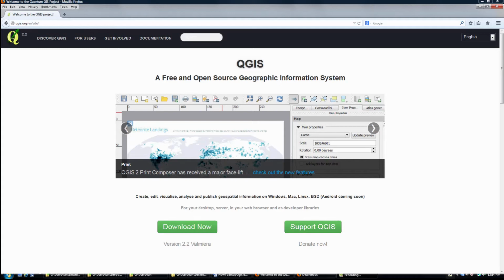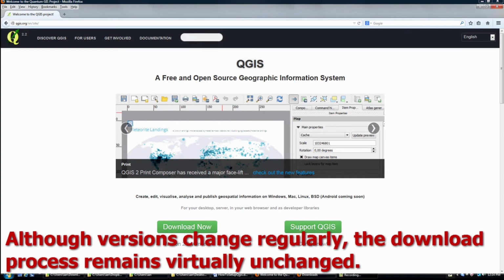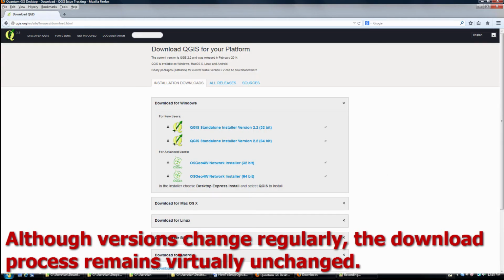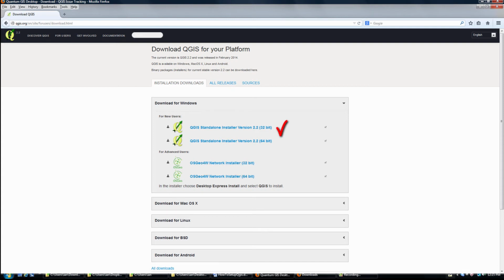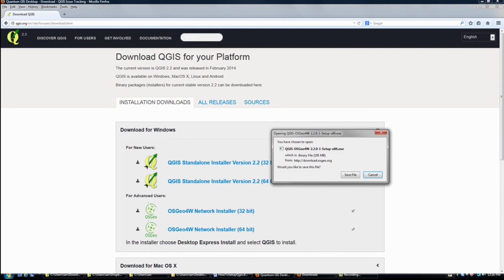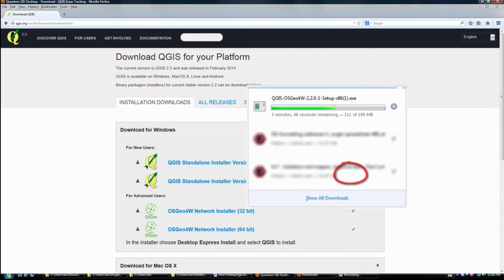QGIS Tutorial - How to download QGIS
In this QGIS tutorial you will learn: Where to find the FREE Open Source Quantum GIS and how to download it.

Downloading files from the internet can be tricky if you haven’t done much of it before. So, in this video I show you...

How to find the QGIS web site

Where to find the QGIS setup program on the site (and which version to download)

And then, what the download process looks like

 ALWAYS DOWNLOAD THE LONG TERM RELEASE VERSION. ITS MORE THOROUGHLY TESTED THAN OTHER VERSIONS

Sorry to all you Linux and Mac users. I’m only showing this for Windows. I assume that the process is fairly similar though.

 (ustep2b)